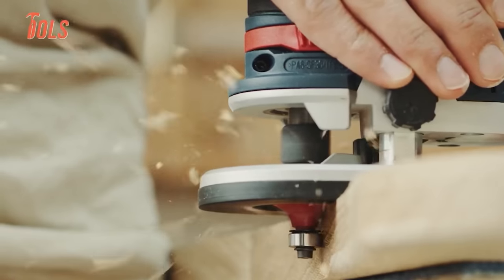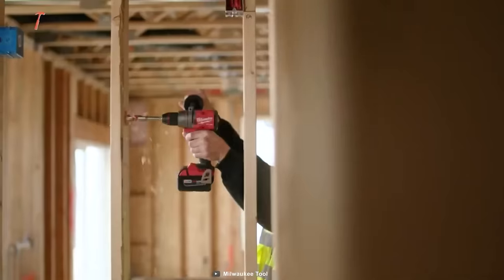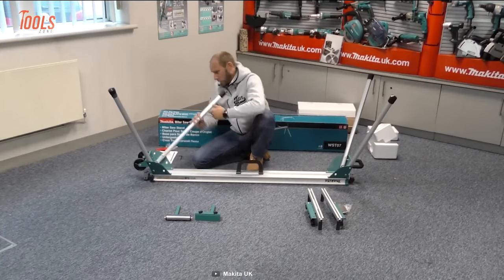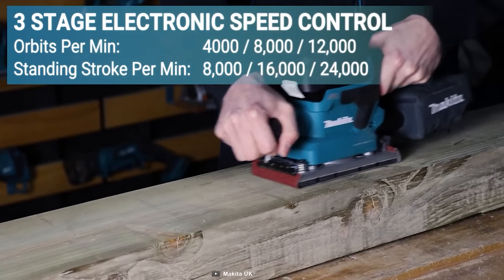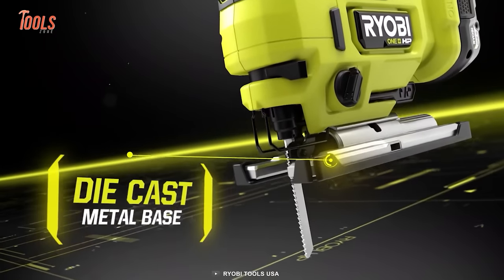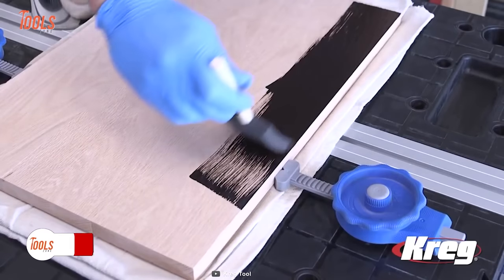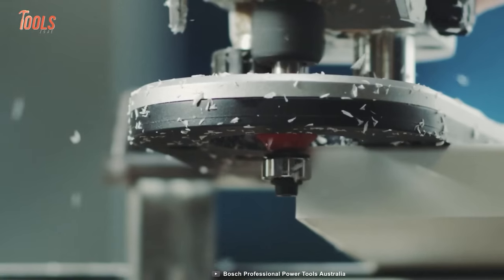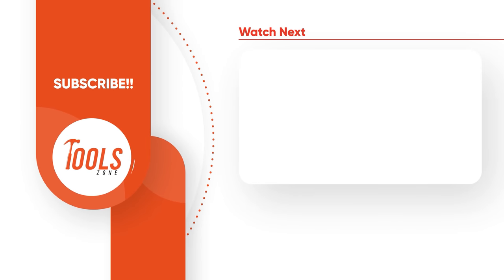50 Woodworking Tools That Are On Another Level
Woodworking tools are specialized instruments and devices used by carpenters, woodworkers, and craftsmen to shape, carve, join, and finish wood projects. So here is a big list of 50 woodworking tools just for you!